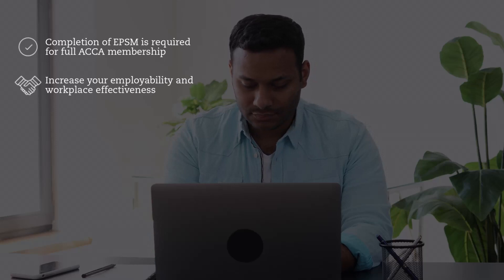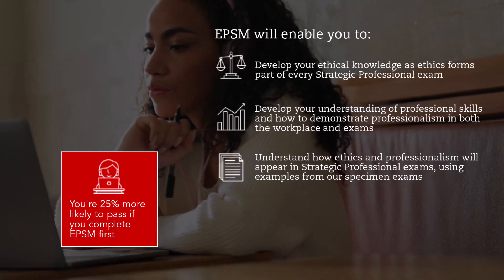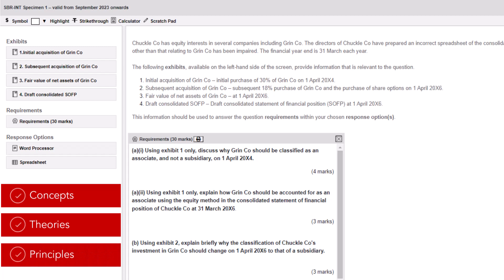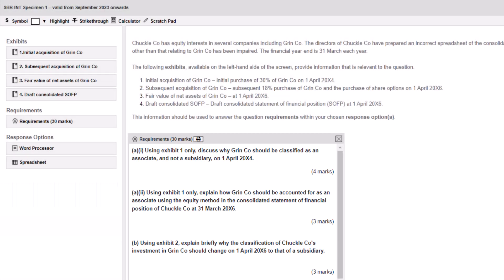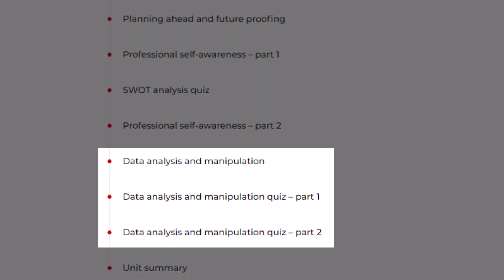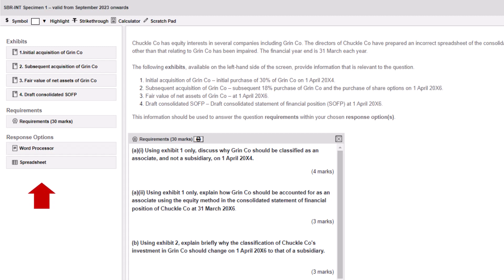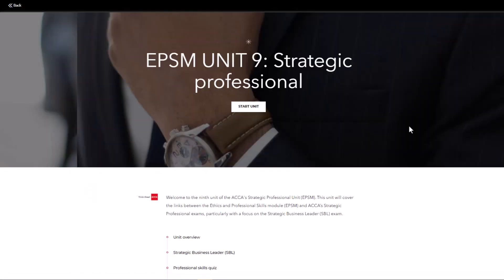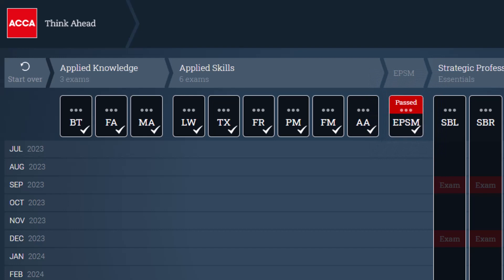How EPSM can support your SBR exam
This short video illustrates how the ACCA Ethics and Professional Skills module supports your preparation for the Strategic Business Reporting.